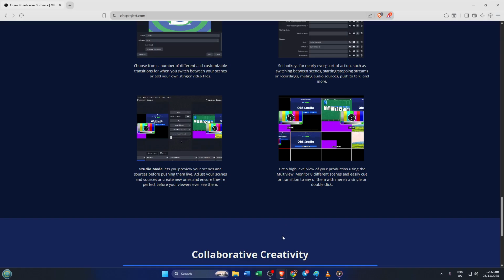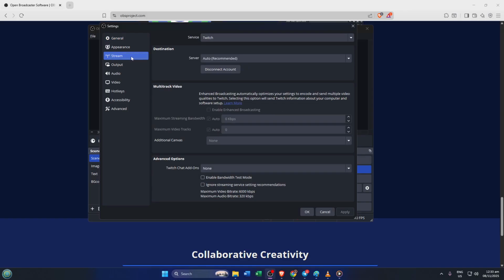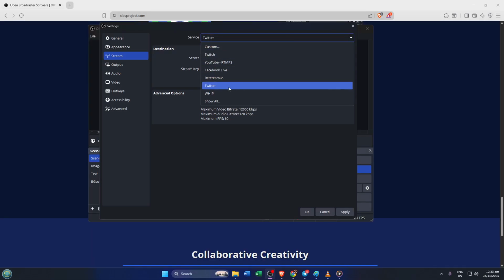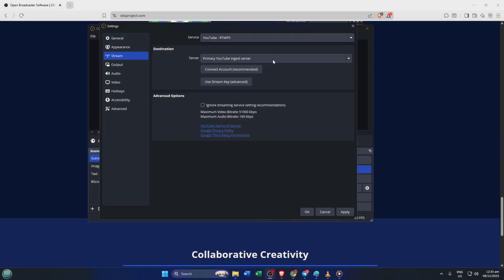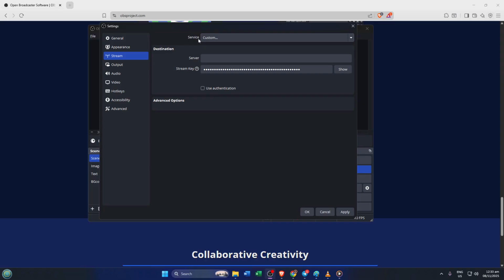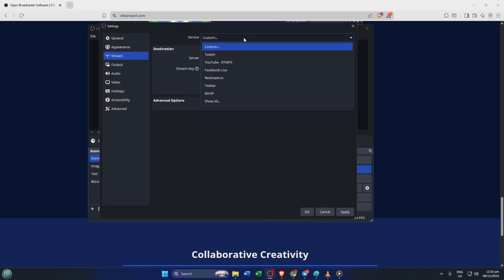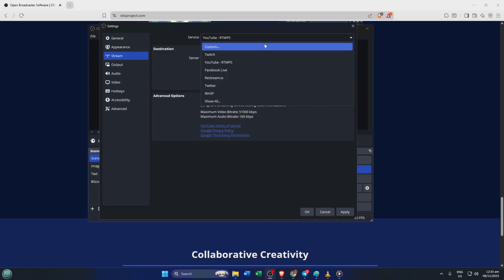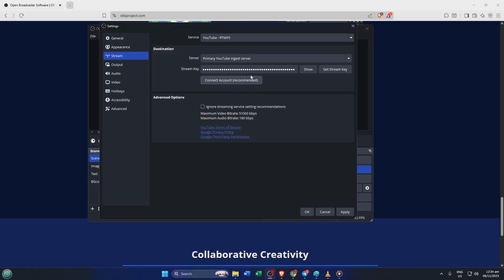How to modify the streaming service in Windows 11 OBS Studio (Step-by-Step Way)(Updated 2026)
Learn how to modify the streaming service in OBS Studio on Windows 11 with this step-by-step tutorial. Whether you want to switch from Twitch to YouTube, customize your streaming settings, or add a new service, this guide makes it easy for beginners and experienced users alike.

Supported Platforms: OBS Studio (Windows 11 Desktop)